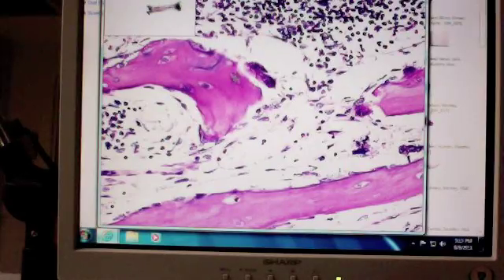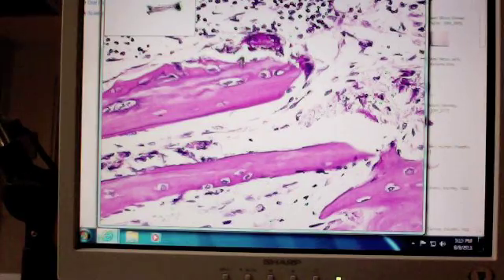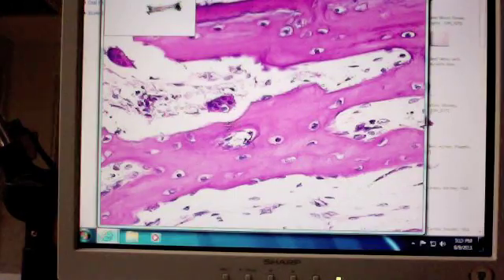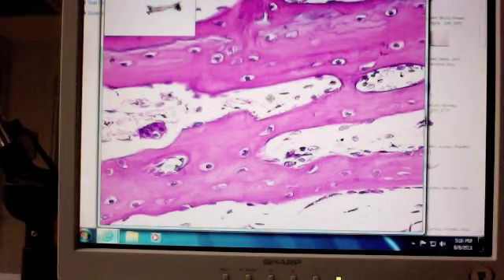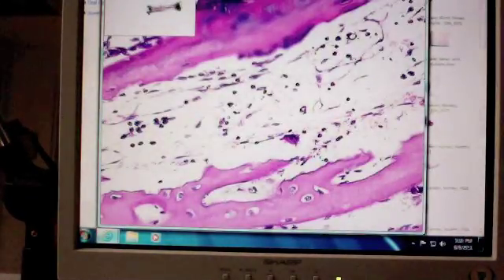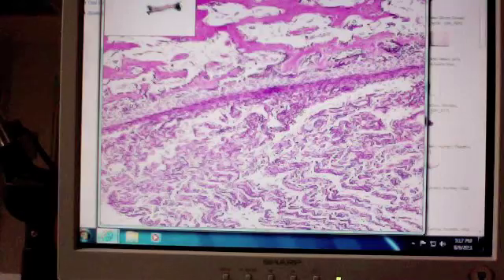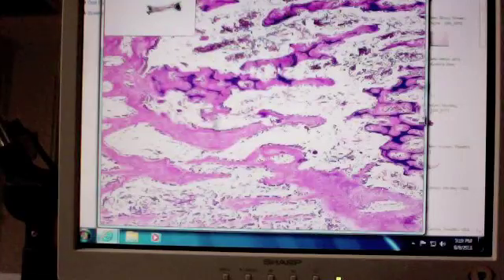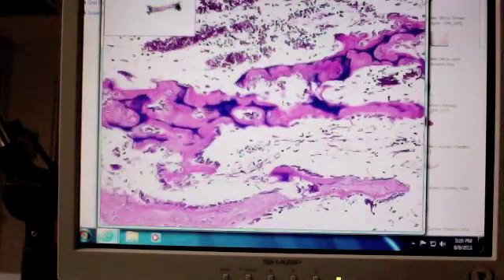9/9 Dr O's Review part 11